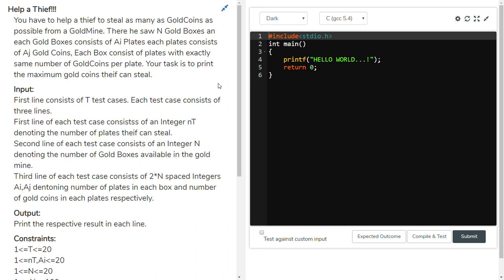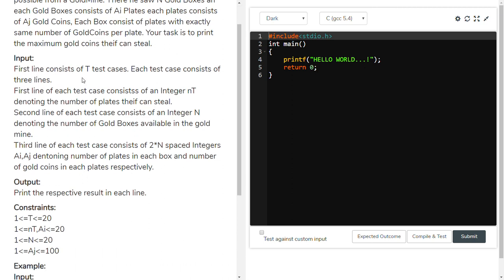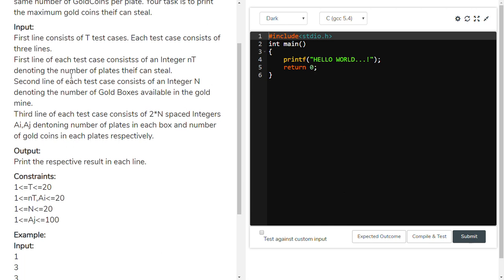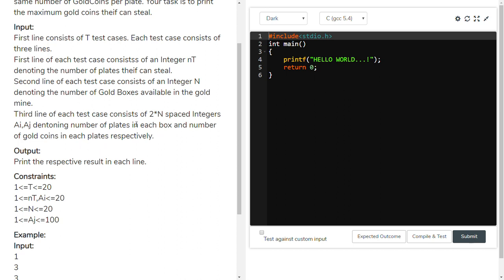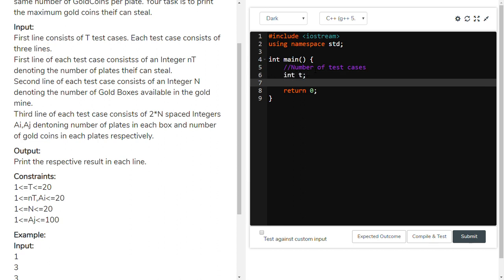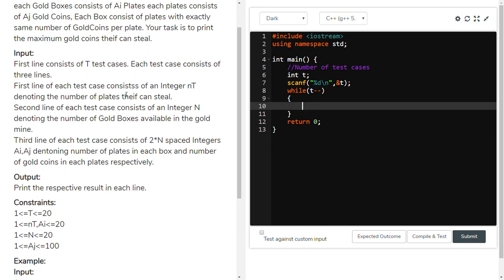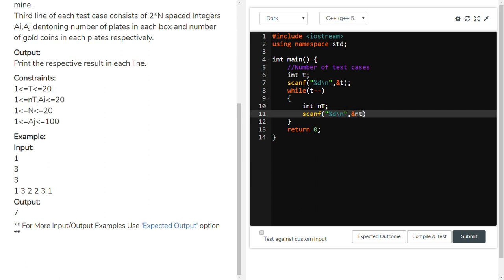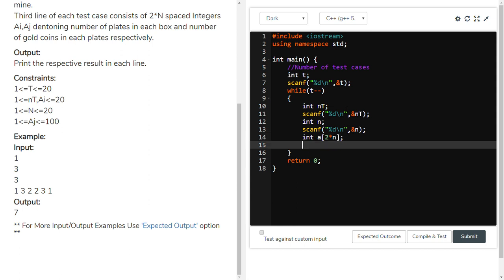Help a Thief | Nataraja Murthy | Program #2 | Stay Safe and Code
Clear explanation about "Help a Thief" program.